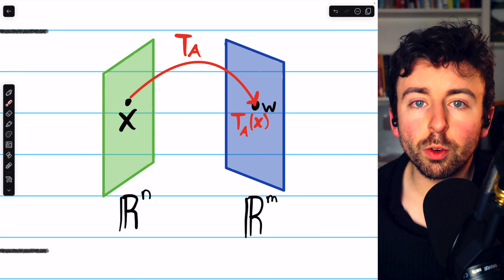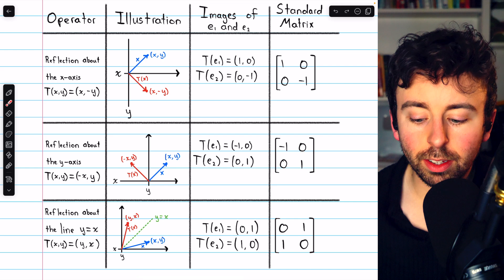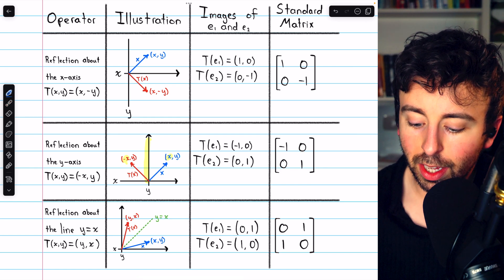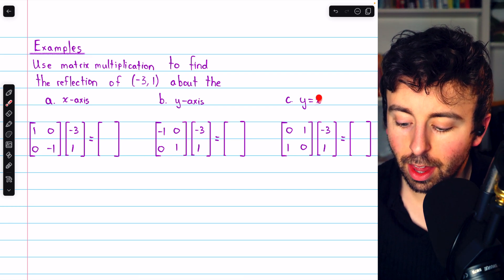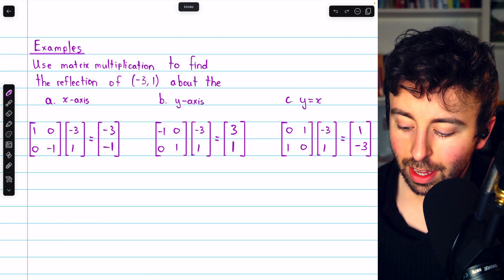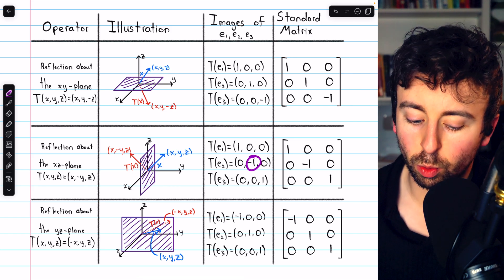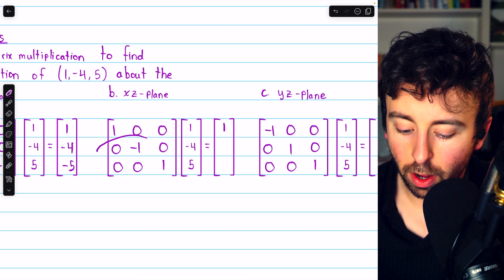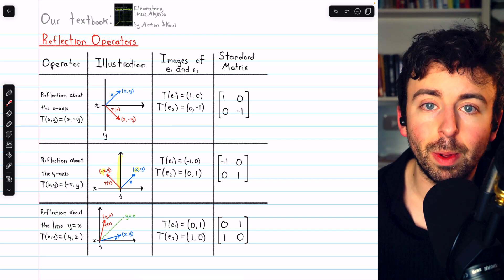Reflections as Matrix Transformations | Linear Algebra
We study the reflection operators in R^2 and R^3 as matrix transformations, which are also linear transformations. We will use our intuitive knowledge of reflections geometrically to understand what these matrix transformations should do geometrically, and then use the transformations of the standard basis vectors to find the standard matrix for each rotation operator. We will also do some examples of reflecting a vector across an axis or plane using matrix multiplication by the standard matrix for the reflection.

0:00 Intro
0:45 Reflections in R^2
3:54 Use Standard Matrix for Reflection in R^2
5:36 Reflections in R^3
7:13 Use Standard Matrix for Reflection in R^3
8:49 Conclusion